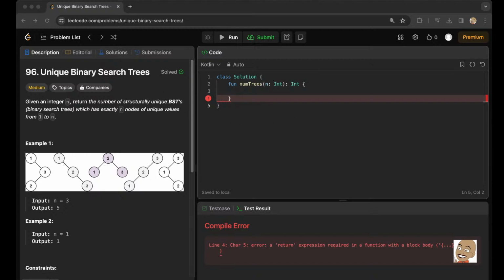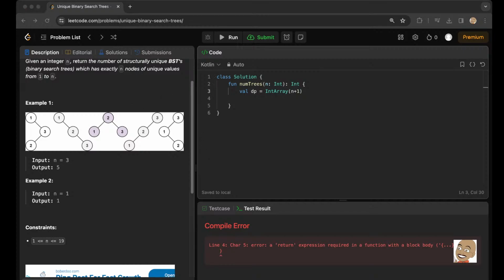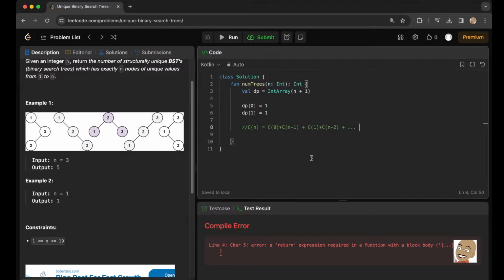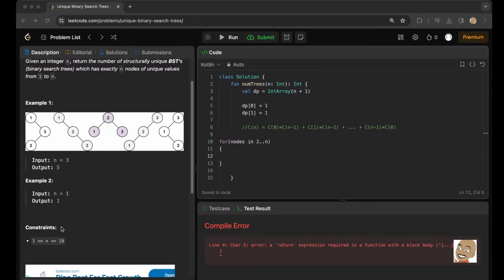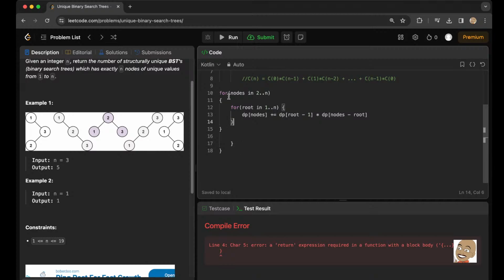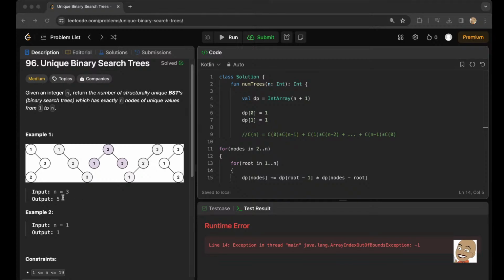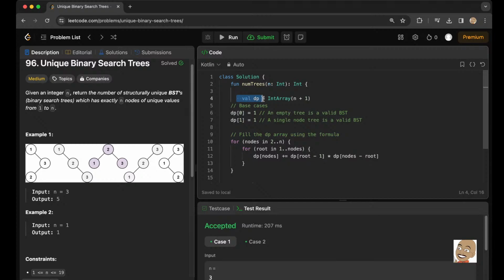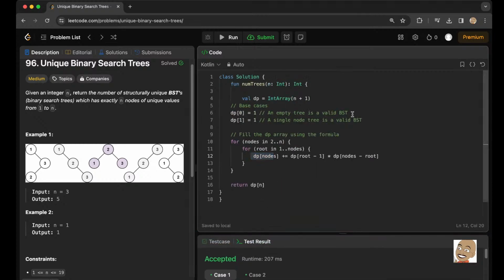Coding Challenges In Kotlin #3 (Find Unique Binary Search Trees)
In this broadcast, we go over how to solve the leet code problem "Unique Binary Search Trees" in Kotlin